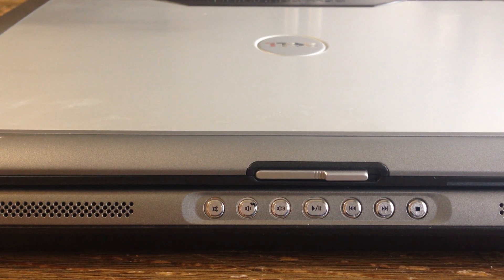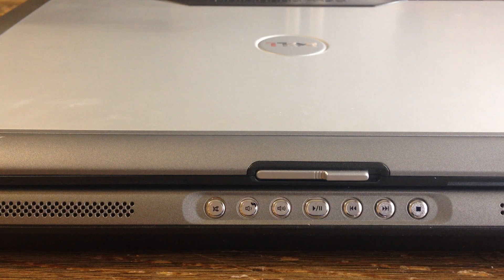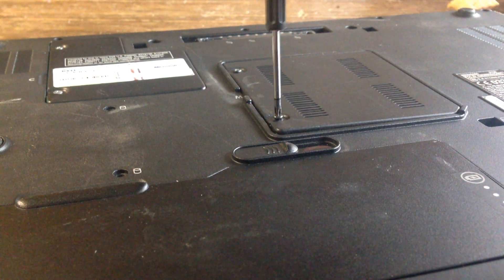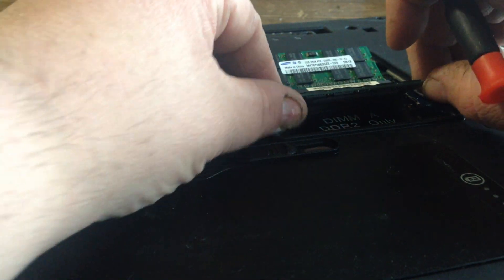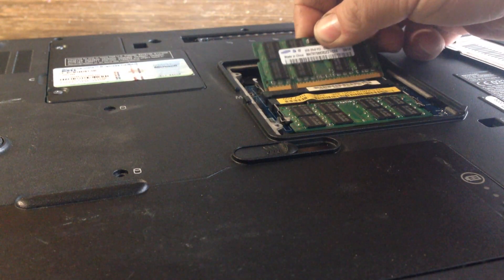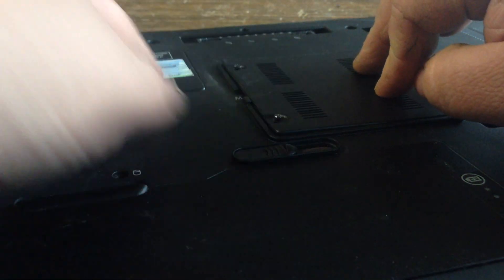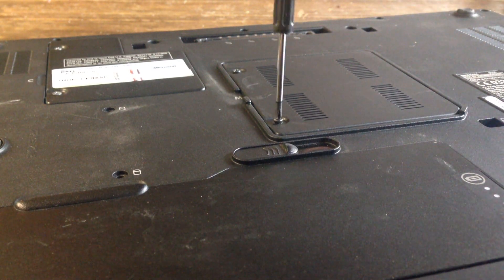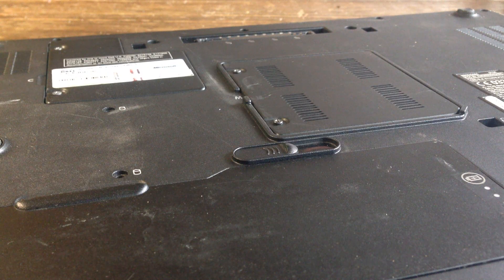How to remove and install RAM memory in a Dell Precision M6300 or M90 laptop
straight to the point instructions on how to remove and install RAM memory in a Dell Precision M6300 or M90 laptop computer.